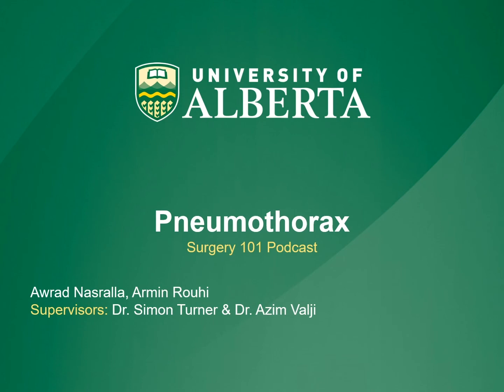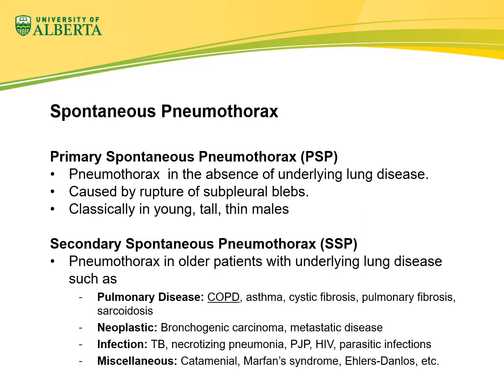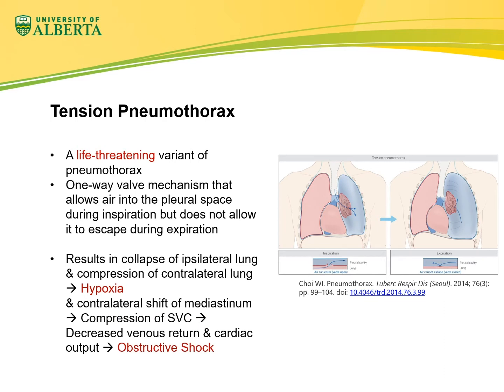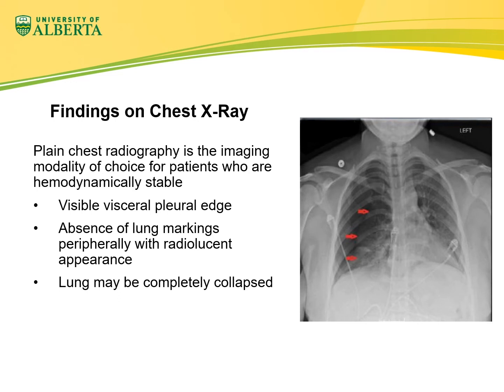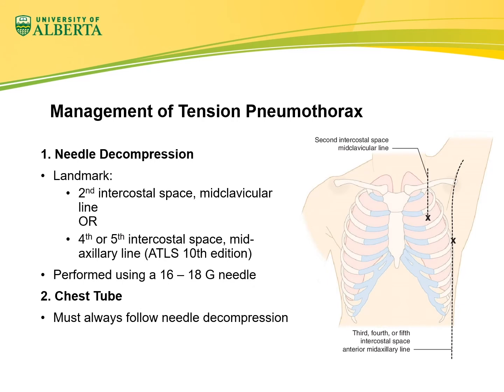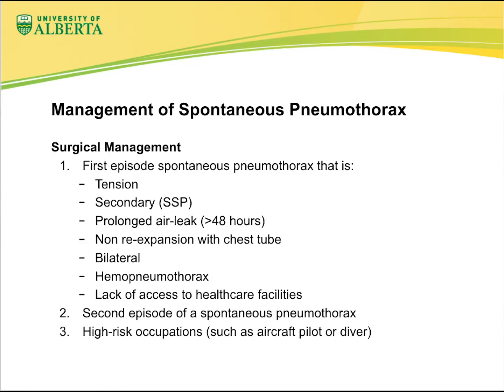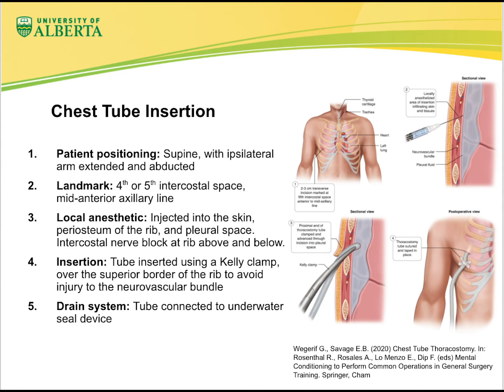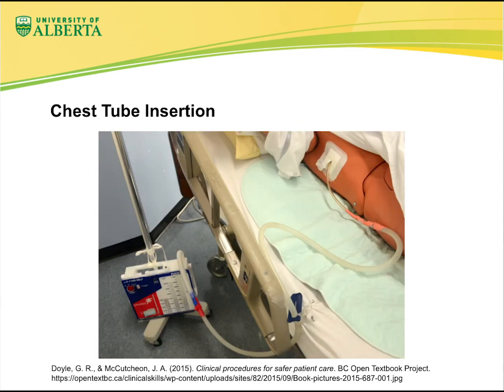Pneumothorax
In this video, Awrad Nasralla and Armin Rouhi discuss pneumothorax, it's pathophysiology, classification, and diagnosis of pneumothorax clinically and radiologically, and the management of pneumothorax.